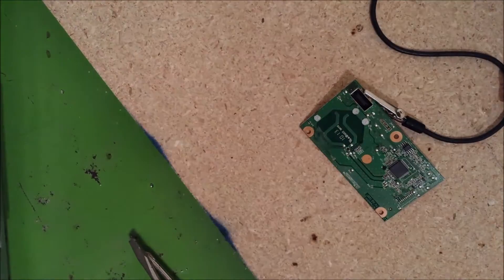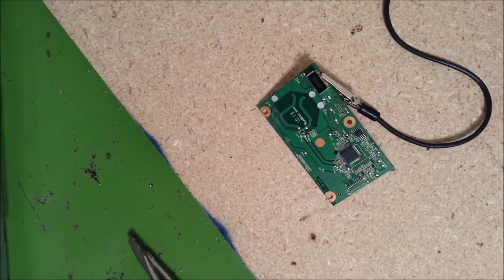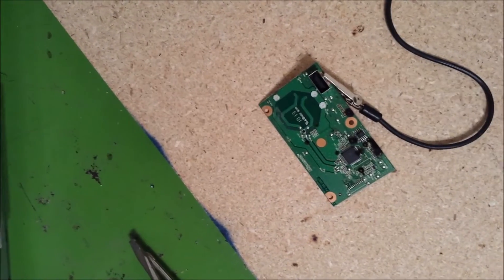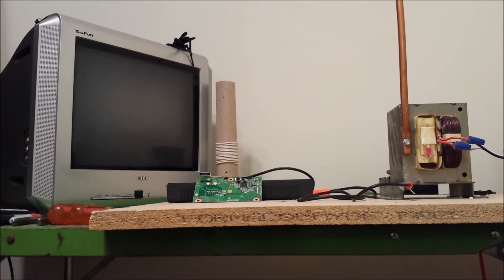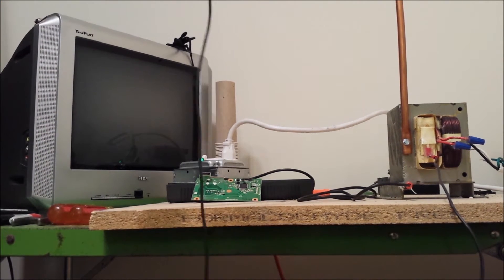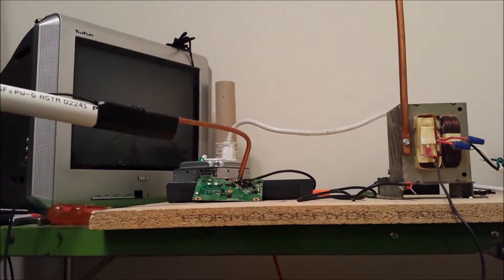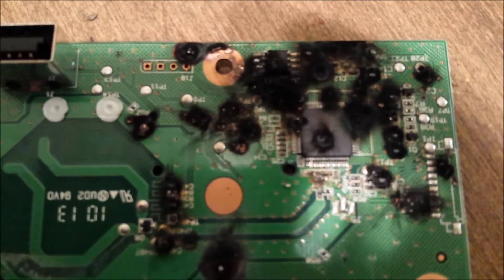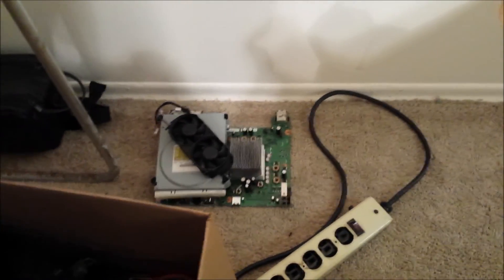Frying a Xbox 360 RF board with 2000 volts! (MOT) Part 1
I despise poorly made electronics. The Xbox 360 is a perfect example of an inferior pile of shit! Lets fry its components one by one shall we?